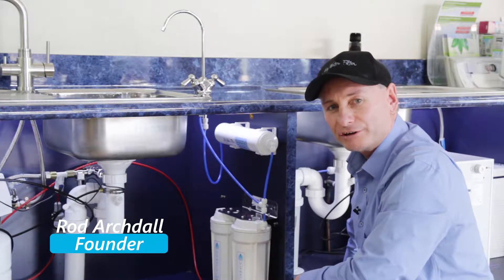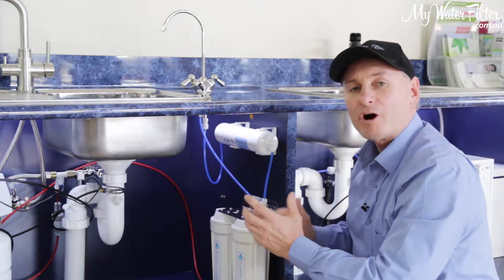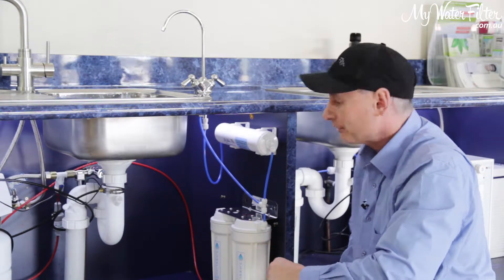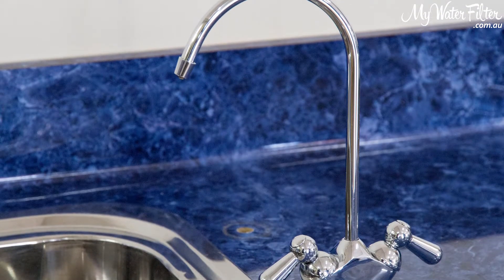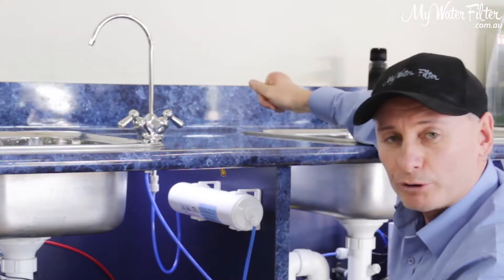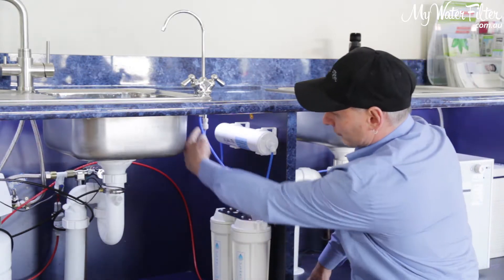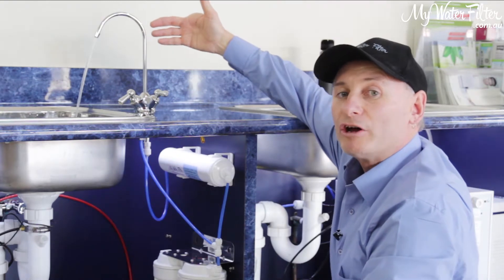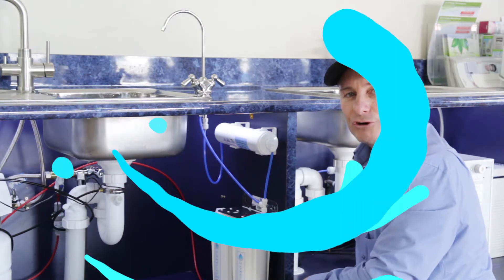How to add Alkaline Water to any water filter using a Dual Alkaline Faucet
Hi and welcome to our video on How to add Alkaline Water to any water filter using a Dual Alkaline Faucet. To learn more, please click the link above

Transcription:

Good day, folks. Rod from My Water Filter here today. And what we'd like to share with you is a new system that we've designed, and basically, it's able to take your normal water filter to a twin-tap system where it will provide the normal water that you've already had, the normal, beautiful, filtered water, but nowadays, with the two taps, we're able to provide alkalized water as well, okay? So, just to give you a bit of an idea how this runs, here's a water filter that's under the sink. This could be any water filter.

This could be any brand of water filter, okay? And it could have one housing, two housings, three housings, four, nothing matters. Let' suggest that the water filter is making beautiful filtered water for you which you're quite happy with, and you've got a single faucet up on the sink. You get your water out of it everyday, it's fantastic, okay? Normally, the water's coming out about at seven, 7 1/2 PH across the country. If you'd like to have a choice of two, then all we can do is supply this new kit for you. As you can see, we just got this magnificent tap here. It's got the two handles on it, okay? Here's the old water filter, and here is the new alkalizer.

So what we've done, is the water used to come out of the water filter and it would run straight up to the faucet, and and it only had the one lever on it, so it was just a single faucet, okay? So, if you've got a system, all you have to do is undo your faucet and you pull your old faucet out and put it out of the way, you slide this new twin-faucet into the same hole, tighten the nuts up from underneath like it installs, and then we've got two connections on the bottom now, okay? So basically, in the kit there'll be the T-piece and the new alkalizer cartridges and the pipes and the connections that you require.

And basically, where the water comes out of the water filter here, it just used to run straight up to the tap. So what we've done, we've installed a nice, neat little T-piece here, we're running the water through the alkalizer and we've got two lines running up to this tap here now. This one here is just normal, beautiful, filtered water like you've always had. You can turn that off, and then we flip this one on. It's going through the alkalizer, and we've got eight to nine PH water flowing out of the other side. Fantastic for families, if you've got infants, toddlers, young children, probably just still want to have a normal PH water, good filtered water that everybody needs nowadays. So, filtered water for the kids out of here. The adults and anybody else that might want the high alkaline drinks out of the other side. Enjoy.